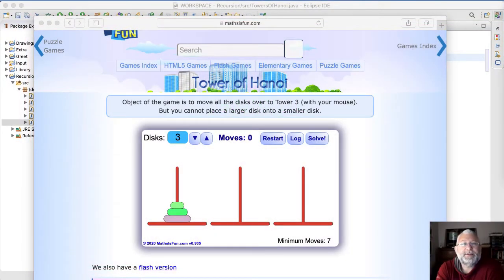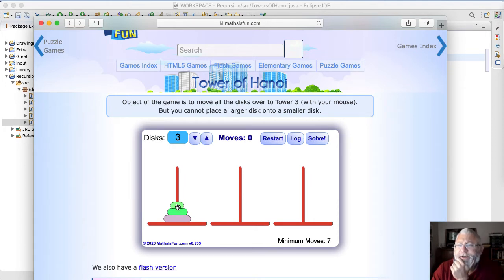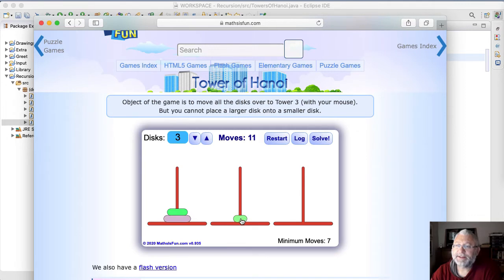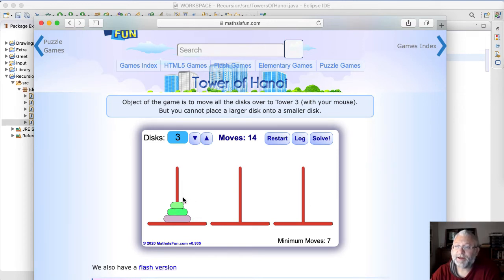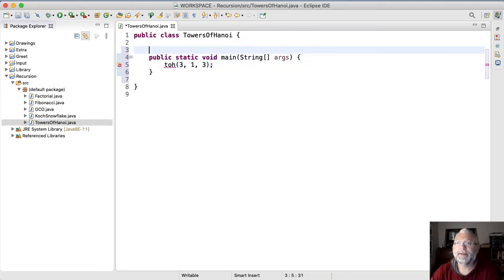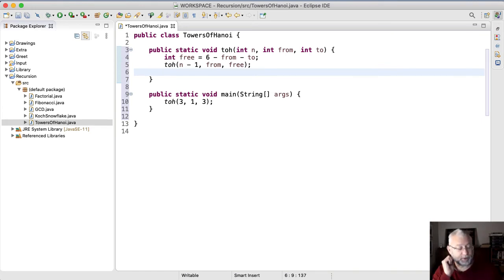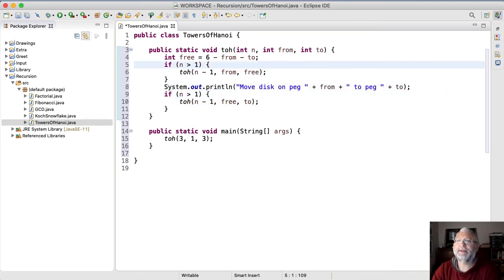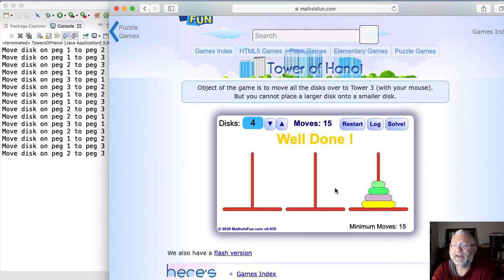RW1-023: Recursion - Towers of Hanoi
Solving the Towers of Hanoi problem with recursion, the wrong way and the right way.